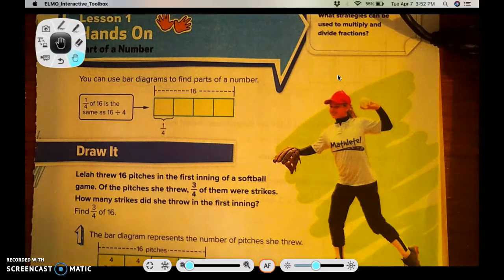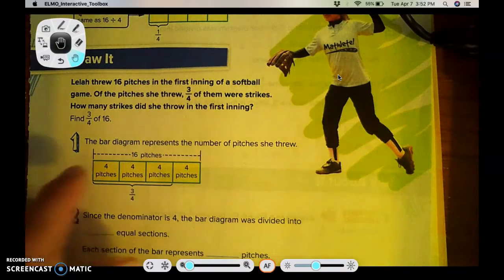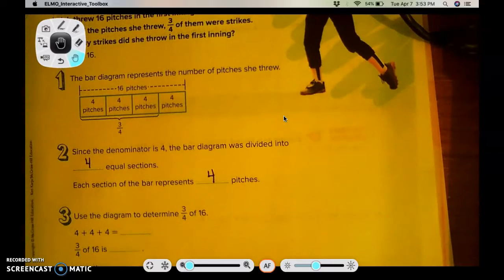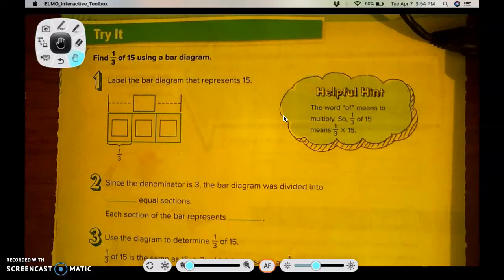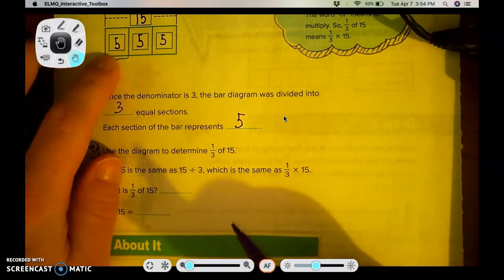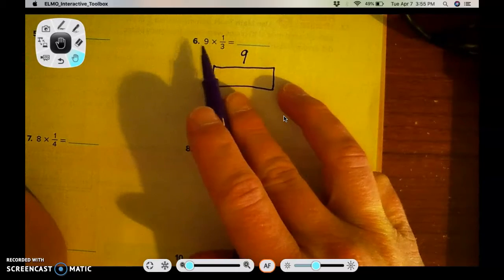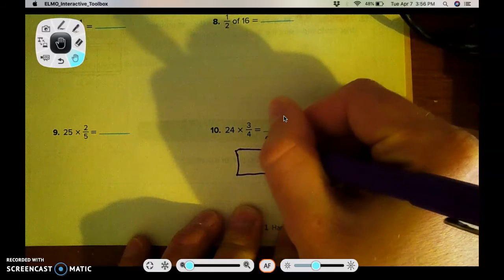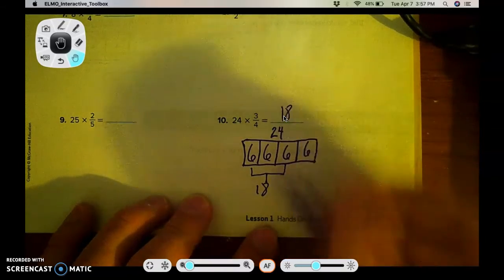Ch. 10 Les. 1